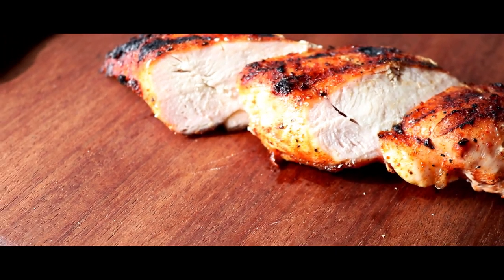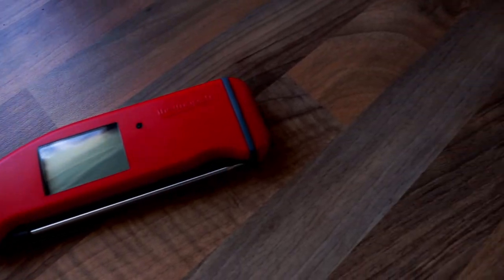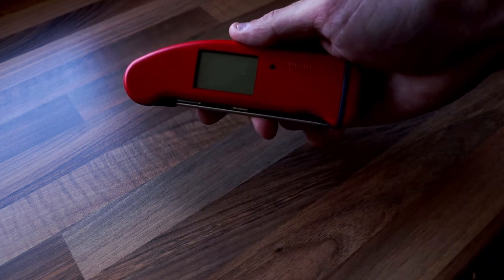Every beginner NEEDS one of these - BBQ Know How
Knowing when your food is fully cooked and ready to come off the BBQ can be difficult when you're just starting out, so having an instant read thermometer is essential and will take all the guess work out of it for you.

VIDEO LINKS

Find out more about the Thermapen MK4 on the Thermapen

---x---

A huge thank you to the folks over at ETI for supporting the channel and allowing me to give a Thermapen MK4  & Set of Tongs to one of you guys.

GOOD LUCK

---x---

---x---

---x---

The EASIEST way to light your Charcoal

ESSENTIAL Gloves for handling hot BBQ accessories

The long lasting BRIQUETTES I use

The Bluetooth THERMOMETER I always use